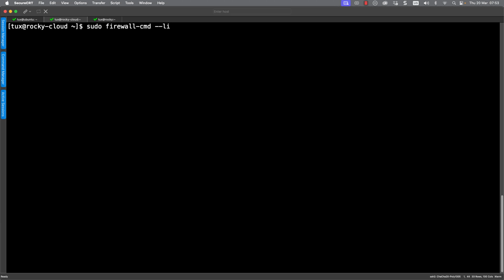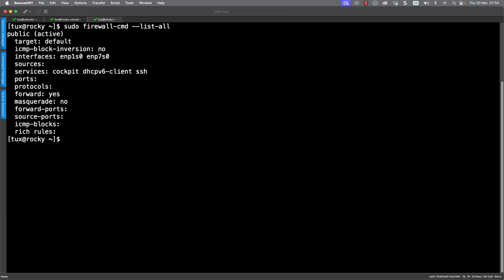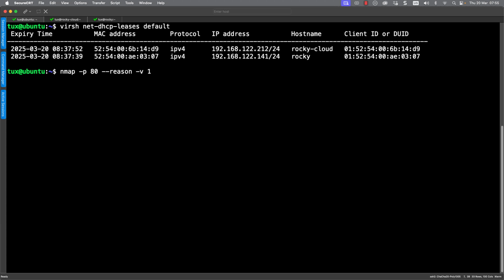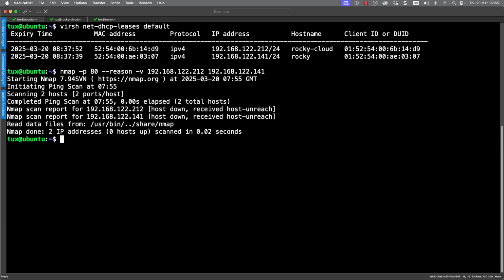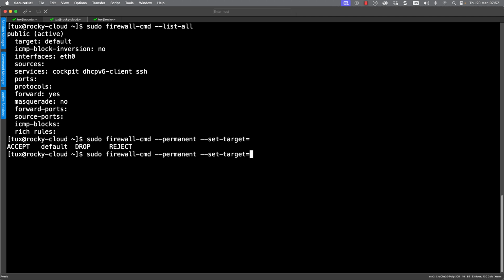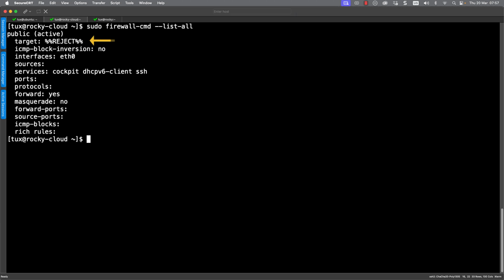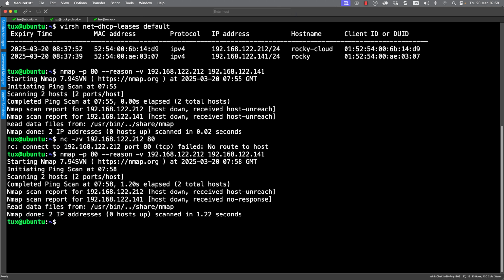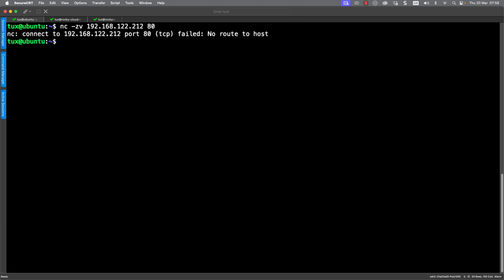Dropped vs. Rejected: NMAP Firewall Detection Showdown! 🔥🛡️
Ready to become a network ninja? In this action-packed tutorial, we're diving deep into the mysterious world of firewalls using everyone's favorite scanning tool - Nmap!
Watch as we set up two different firewall configurations and use Nmap to reveal their secrets! You'll discover:
✅ How to identify when a firewall is DROPPING your packets (silent treatment)
✅ How to tell when a firewall is REJECTING your packets (slamming the door in your face)
✅ The telltale signs in Nmap output that reveal firewall behavior
✅ Real-world examples that make these concepts crystal clear
Whether you're studying for cybersecurity certs or just want to understand how your network defenses actually work, this video breaks down complex concepts into bite-sized, easy-to-understand chunks.
Drop a comment with your questions or what firewall mysteries you want us to solve next!